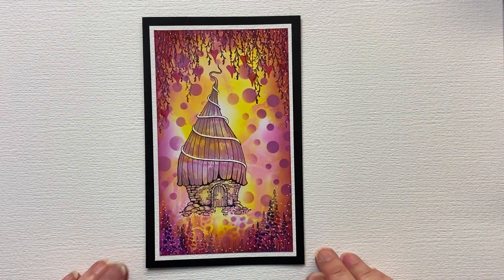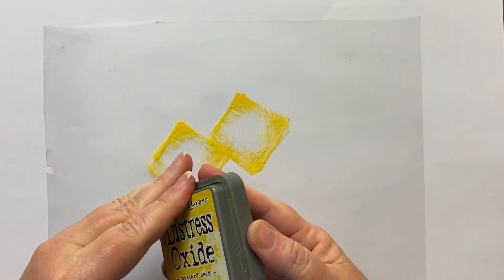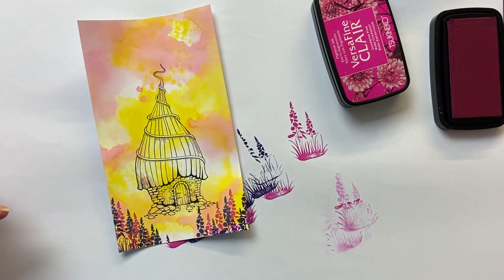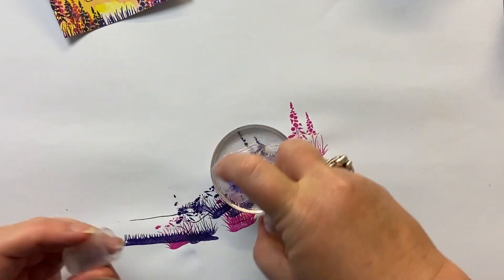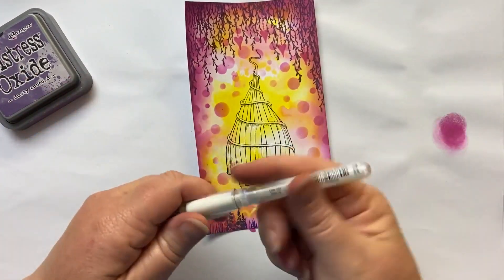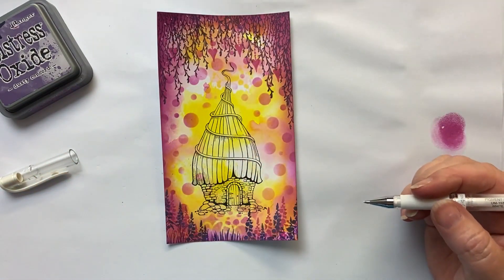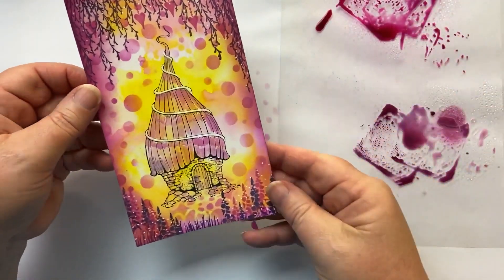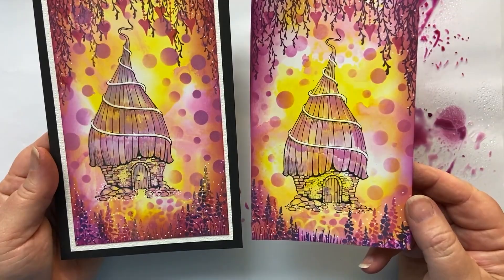Secret Hideaway by Karen Telfer - A Lavinia Stamps Tutorial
Secret Hideaway by Karen Telfer
Lavinia Stamps’ brand-new Bumble Lodge takes centre stage in this lovely card, along with the Fairy Charms and Foliage stamps.
Design Team member, Karen, created the lovely colourful background using Distress Oxide inks and two Lavinia Stencils.